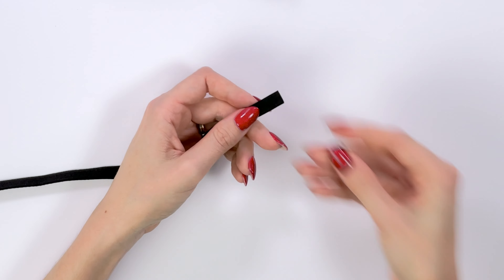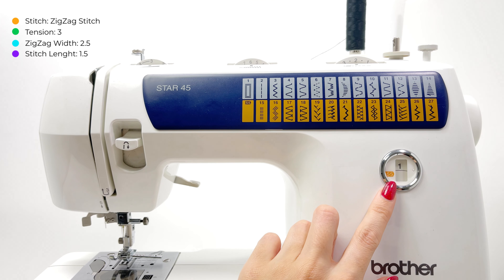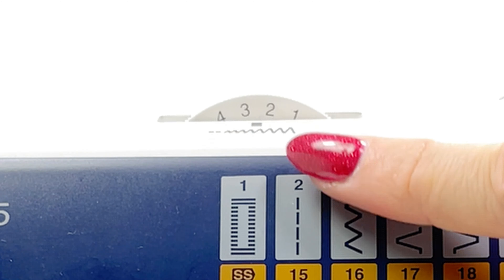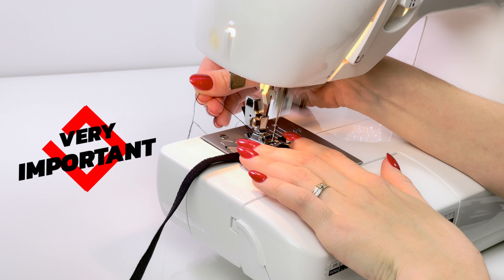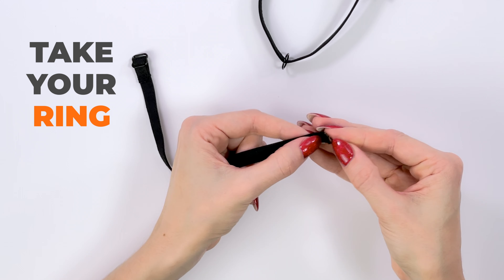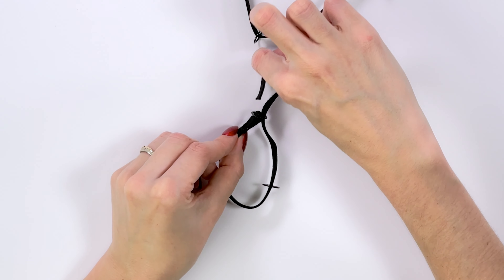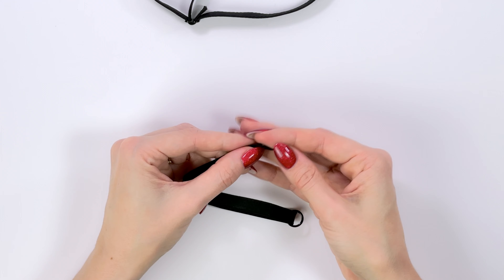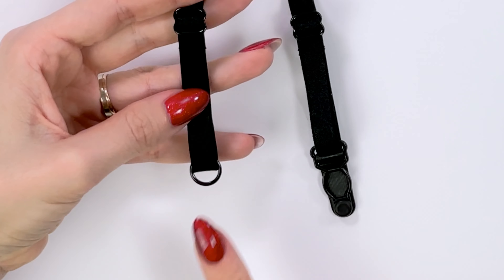Ep. 7 - How To Make Adjustable Strap For Panties, Bra And Gaterbelt | QUICK TIP | DIY STRAP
Quick Tip Series ! In this quick tip I am showing you how to easily make an adjustable strap that can be used for panties, bra and garterbelt and any type of lingerie or underwear you decide to make.